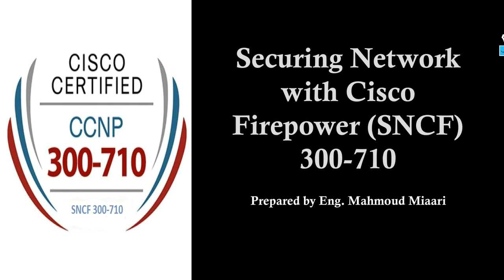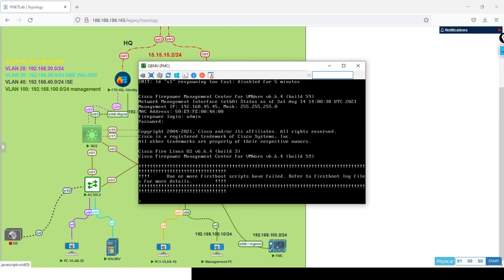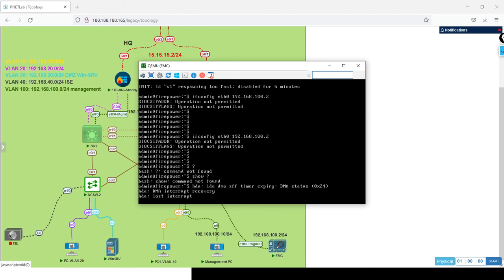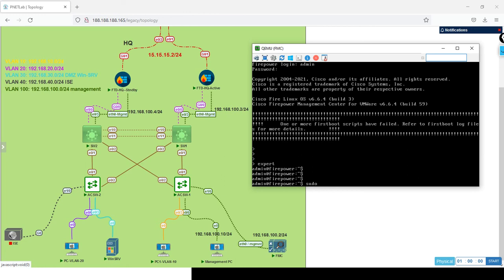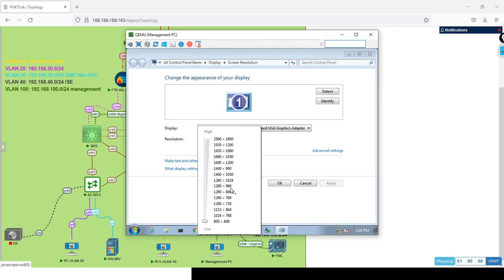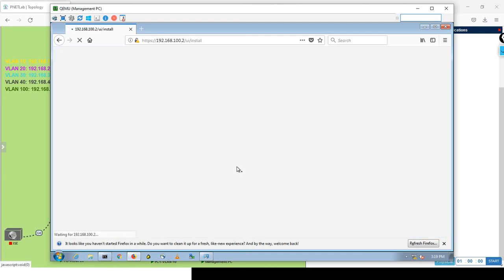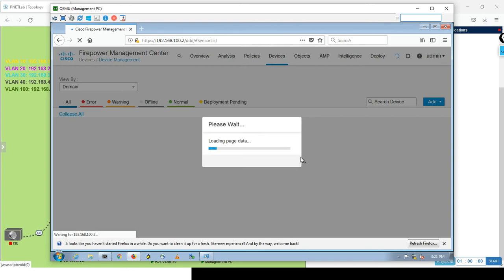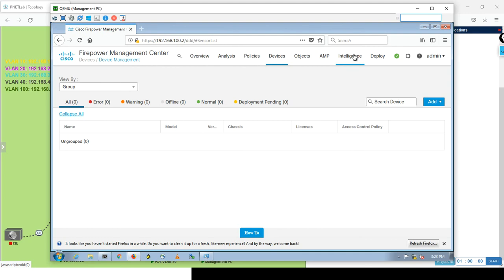4- FMC Startup & Basic Configuration on PNETLAB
FMC Startup & Basic Configuration on Pnetlab